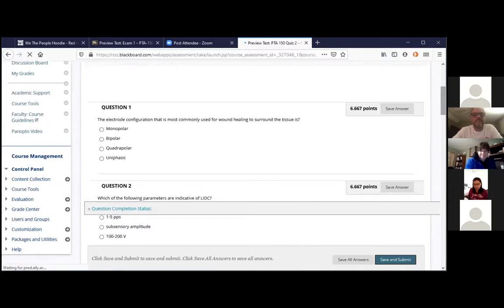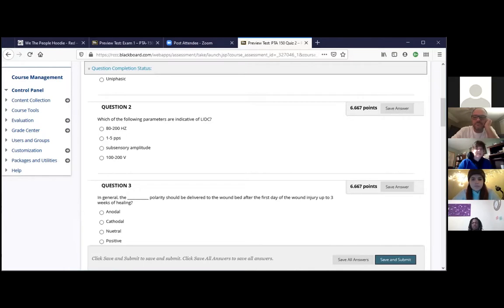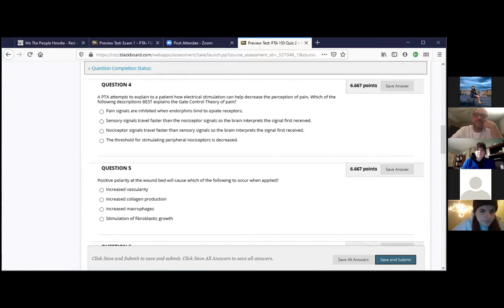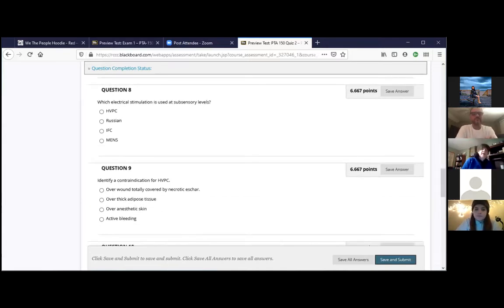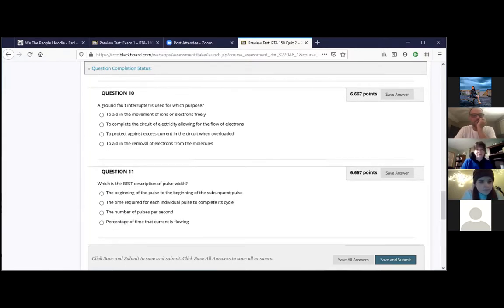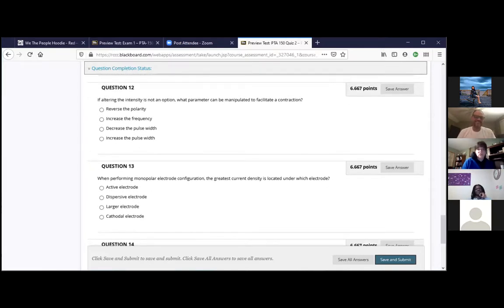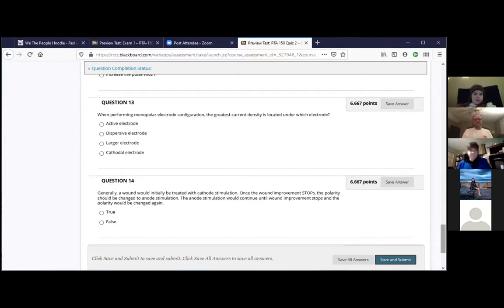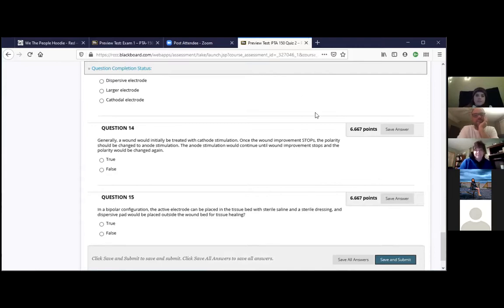PTA-150 Exam 1 Review